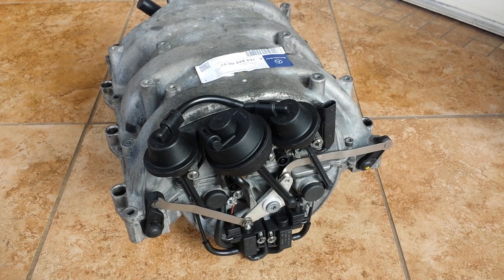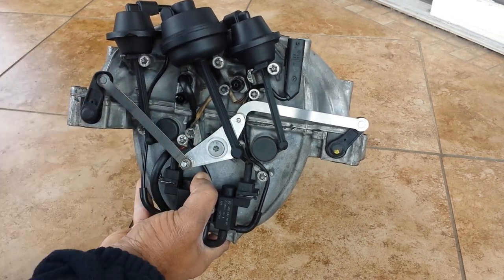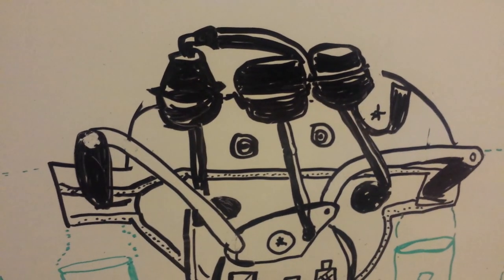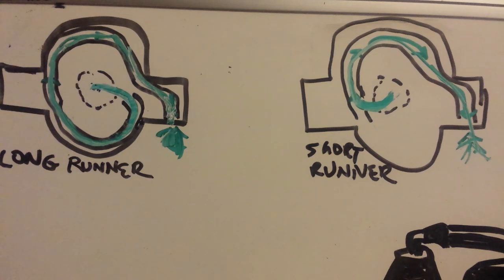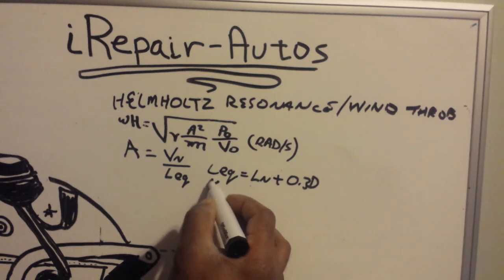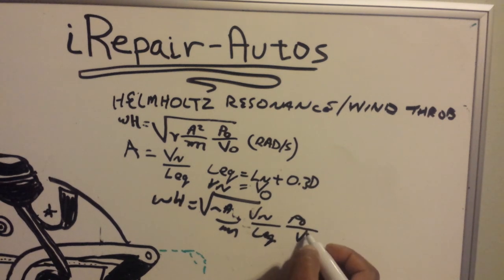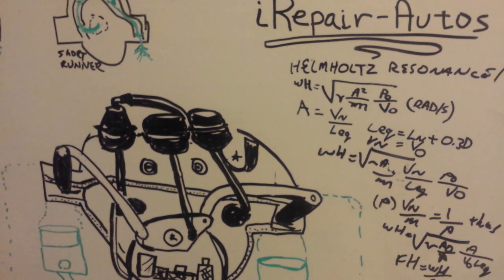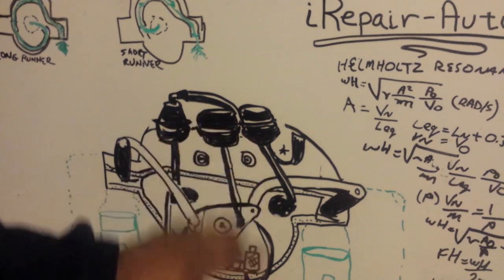Mercedes Air Intake Manifold Failure Explanation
Detailed video on why, how, where theses intake manifolds fail.  Tips on how to fix them and prevent them from breaking